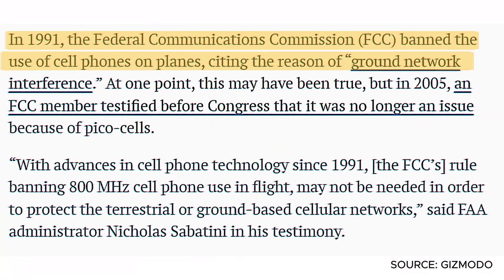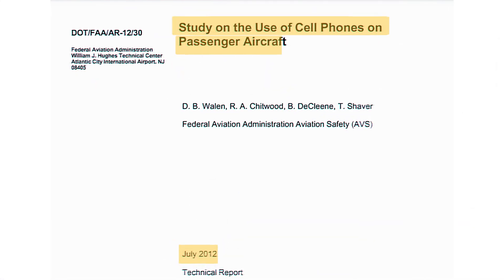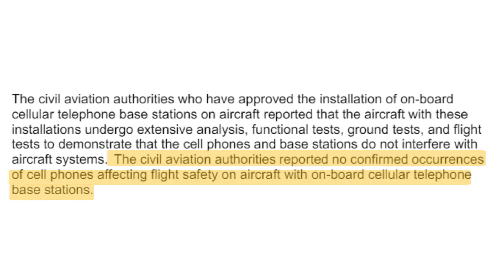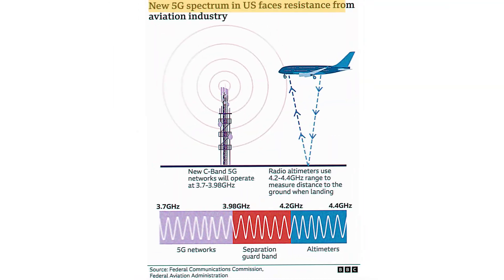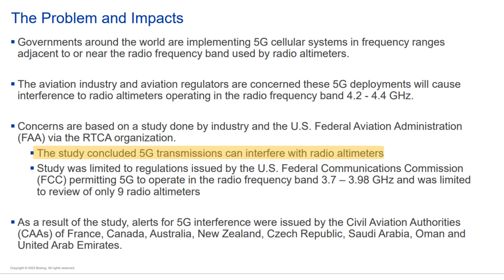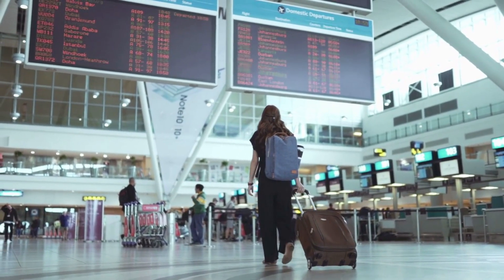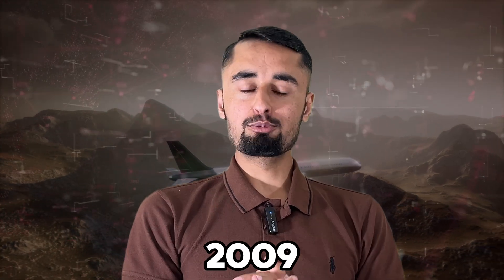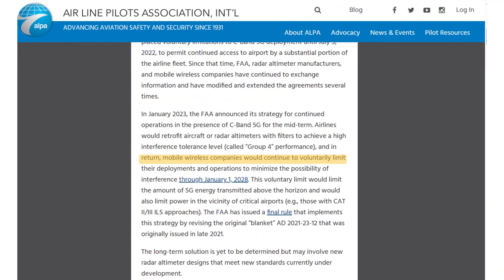What Happens if You Don't put your Phone into Airplane Mode - Teach Me Friend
Ever wondered about the reality behind airplane mode during flights? Let's explore the reasons behind this common practice. From FCC rules to concerns about 5G, we'll break down the facts and fiction. Discover why following FAA guidelines matters, and why even in today's tech world, airplane mode is essential. Join us for a straightforward chat about technology, safety, and the simple steps we can take for smoother flights